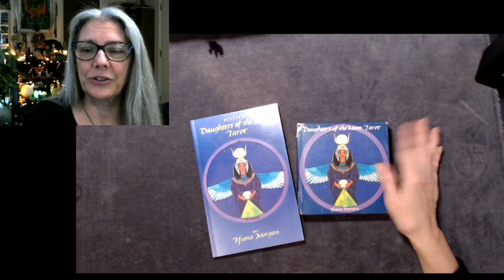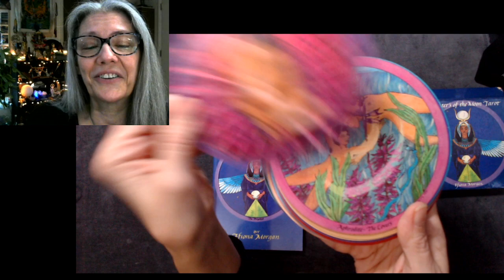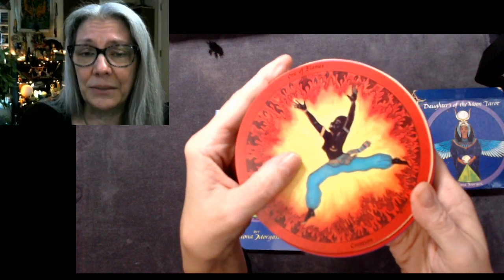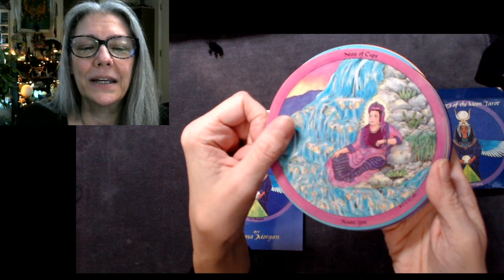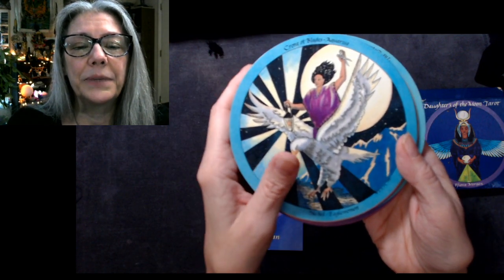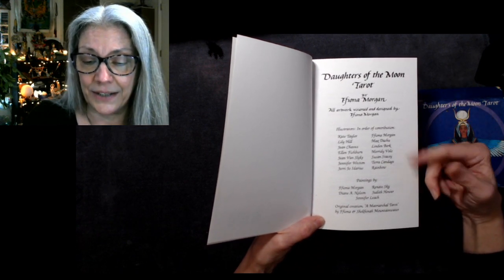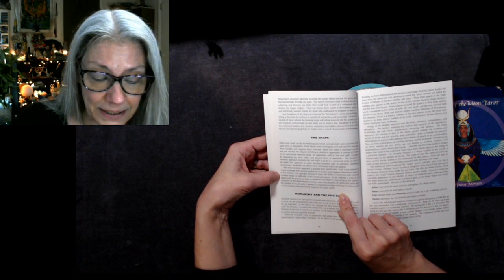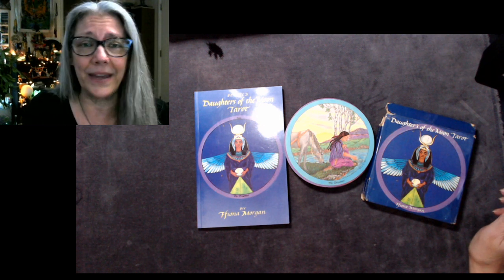Unboxing the Classics: Daughters of the Moon Tarot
A rich and beautiful self-published round deck (currently out of print). Evocative images bring the standard tarot images into the New Age. And how sweet that it's dropping on Friday the 13th, sacred to the Goddess many times over!